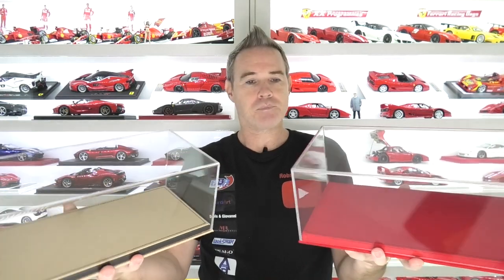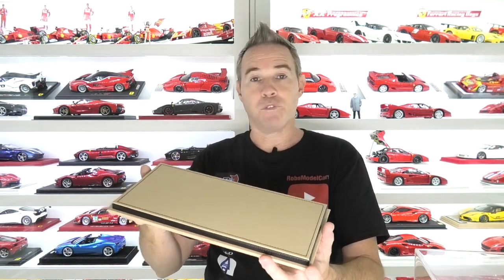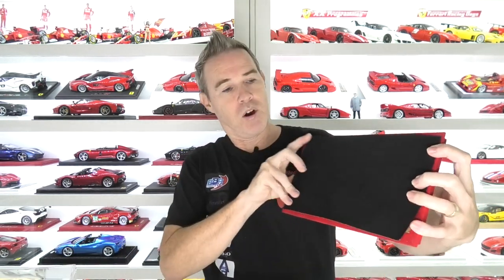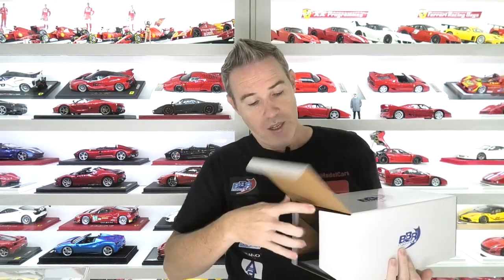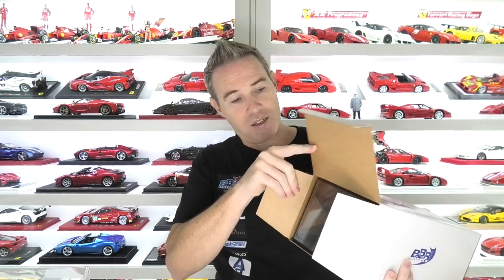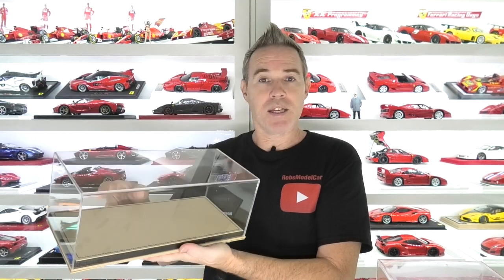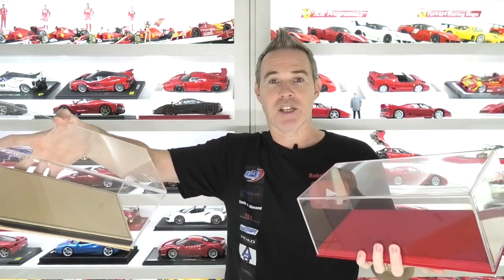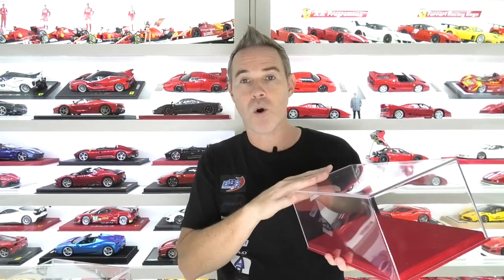Premium Display Case Review - BBR Models vs MR Collection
I recently ordered a couple of BBR Models display cases and a couple of MR Collection display cases for some more of my custom models. So I thought I would compare the 2 brands for you and give the pro's and con's for both.
Who will be the winner?